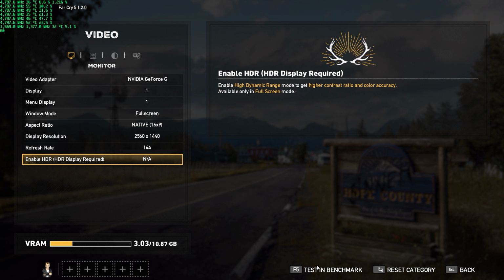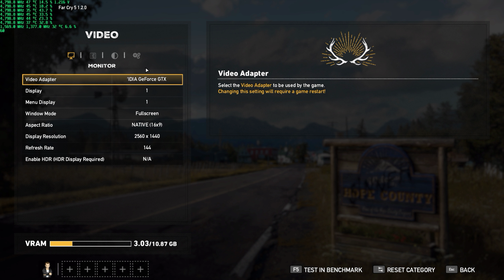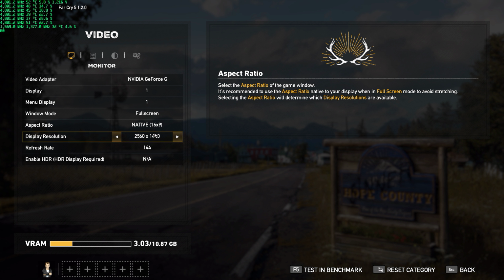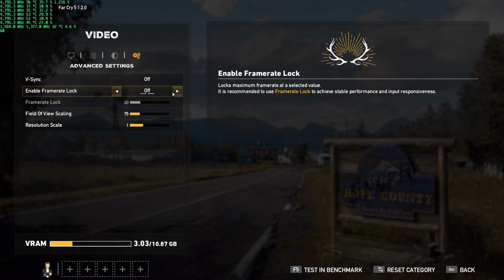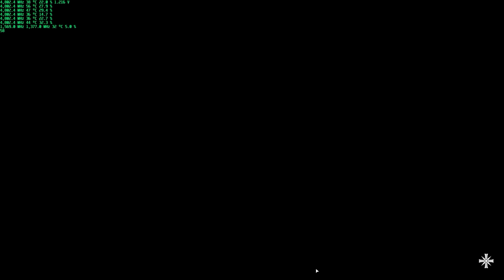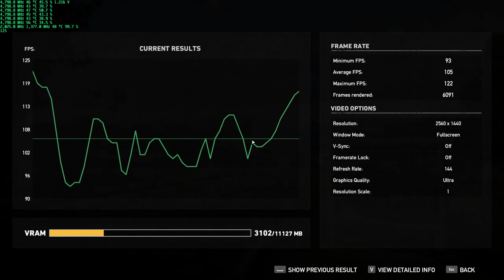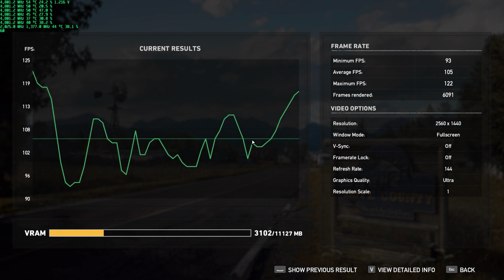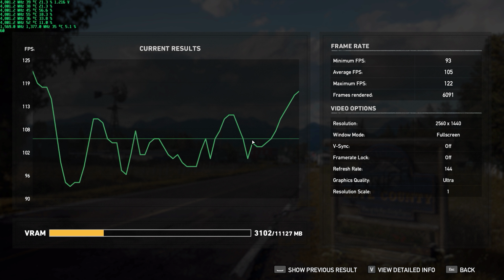Far Cry 5 GTX 1080 Ti 1440p Ultra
Far Cry 5 Benchmark

8700K - 4.8Ghz
16gb DDR4 3200mhz CL16
Win10
1440p 144hz G-Sync